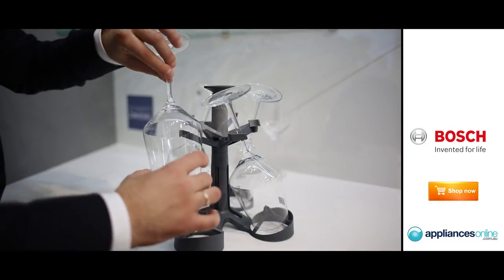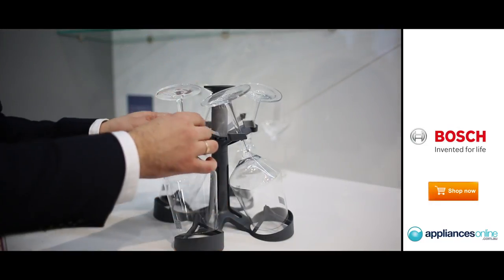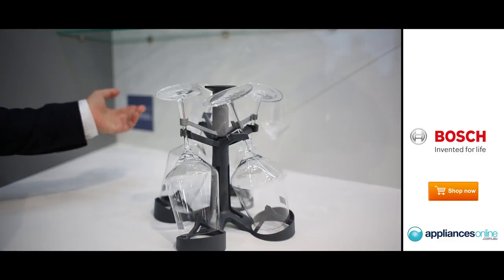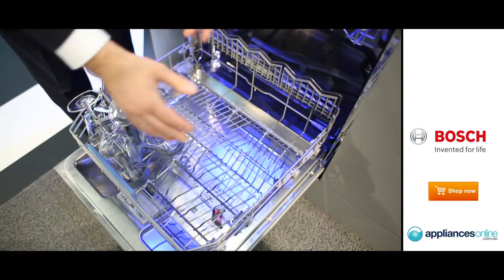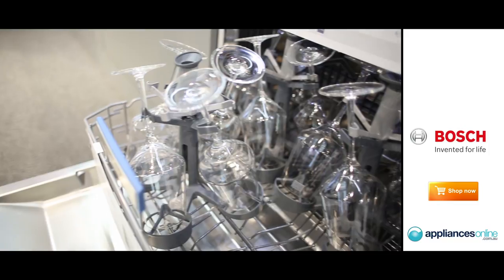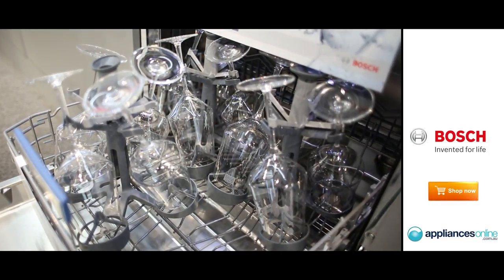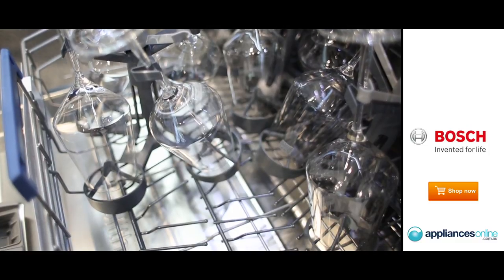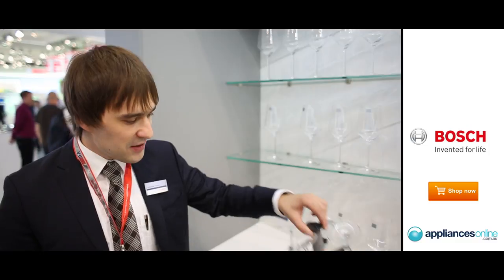Bosch develops secure and durable wine glass tray for dishwasher - Appliances Online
Bosch has developed a new accessory to securely hold wine glasses when they are placed in the dishwasher.

The glass tray helps fix four glasses in a reliable manner and can be easily be placed into the dishwasher. The system helps prevent the glasses falling and chipping, and ensures they remain in the upright position to be properly cleaned.

A 60cm wide dishwasher can hold up to four trays in the pull out rack, and is designed to fit in with Bosch appliances.